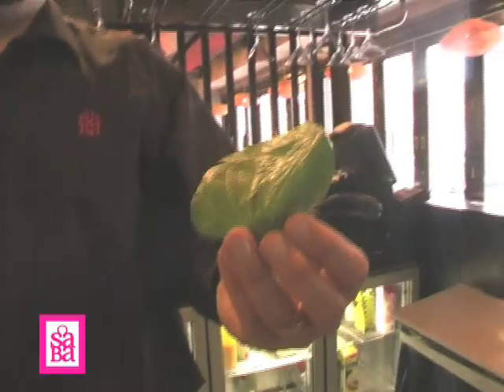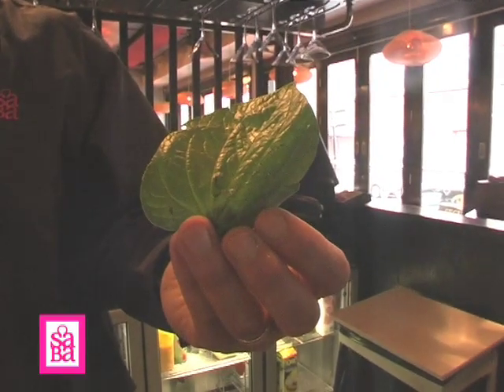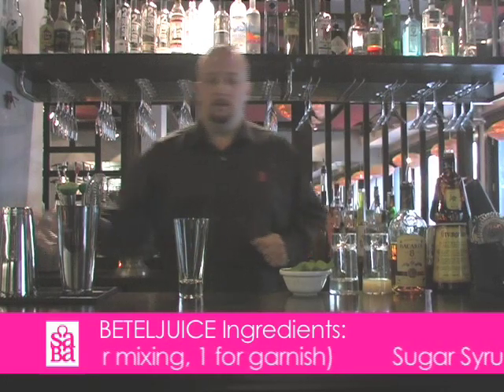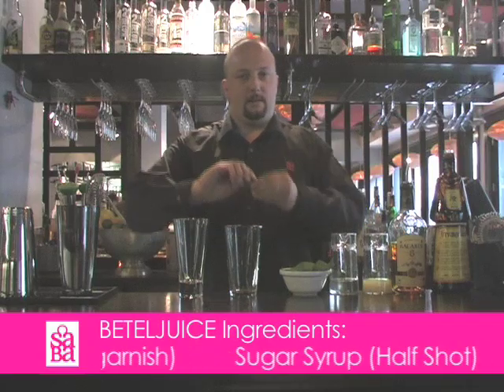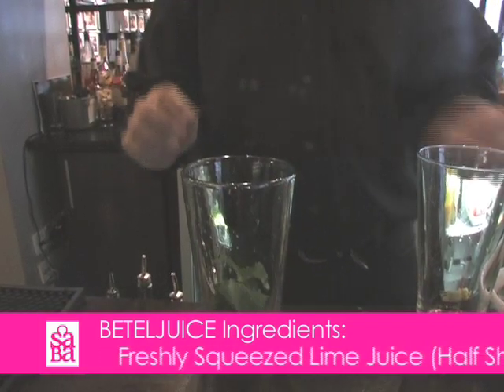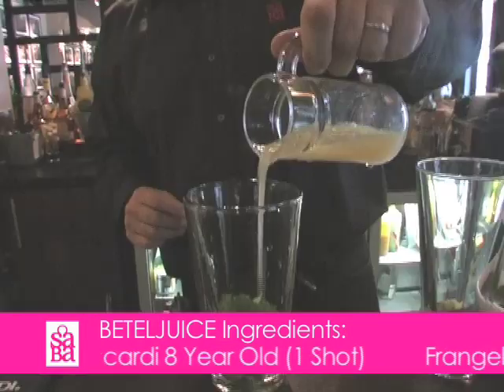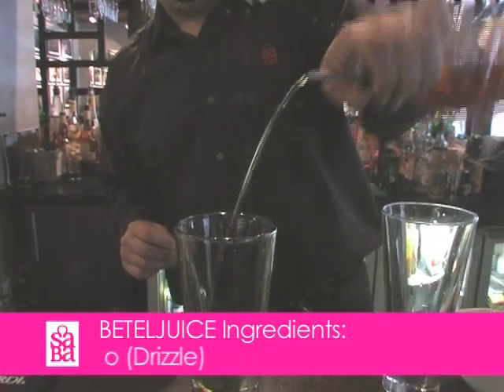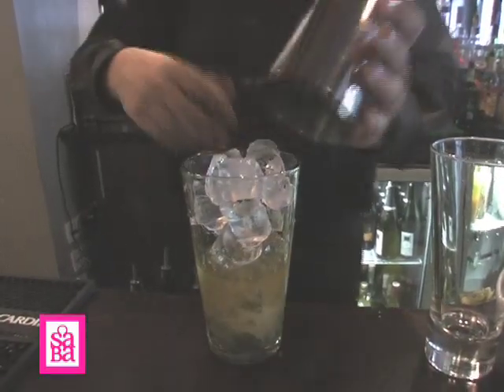Saba Cocktails - Beteljuice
Your step-by-step guide to making our famous Beteljuice cocktail!